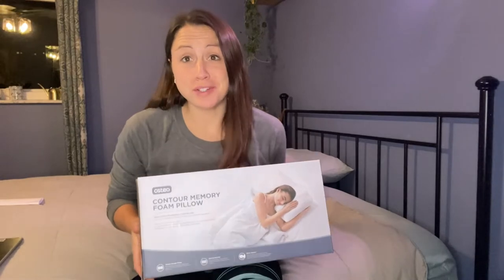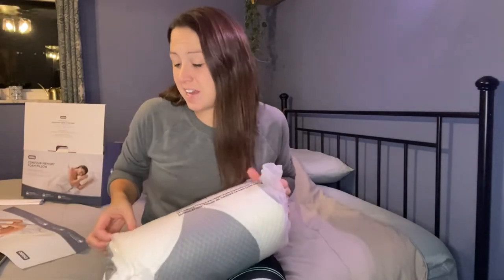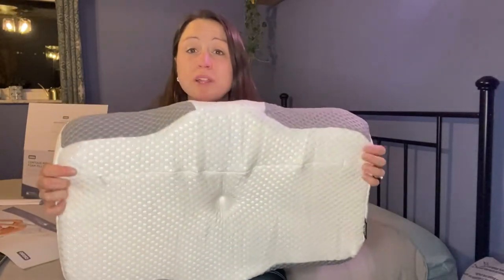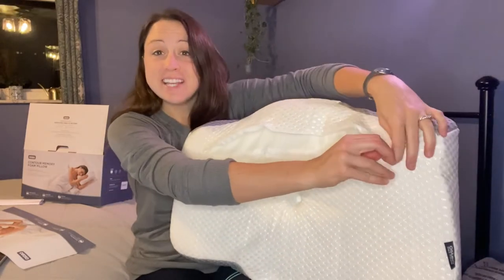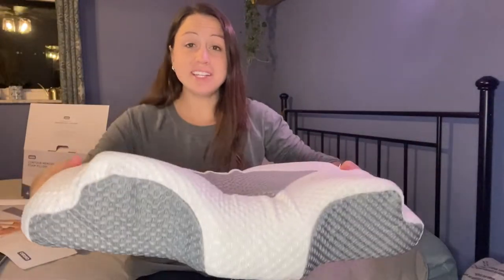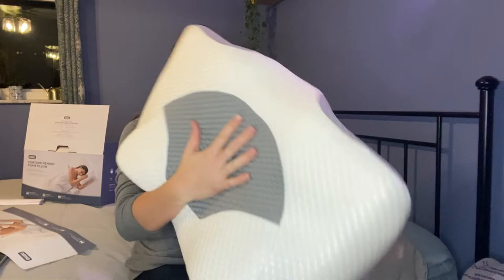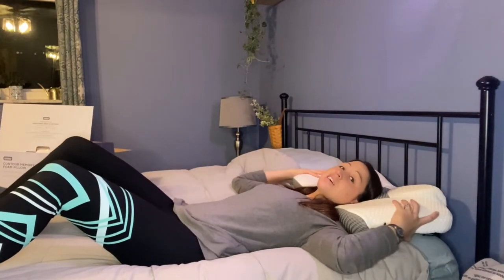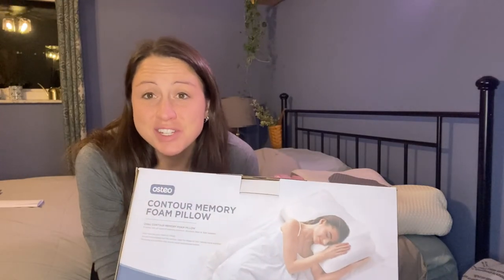Review of Osteo Cervical Pillow for Neck Pain Relief, Hollow Design Odorless Memory Foam Pillows